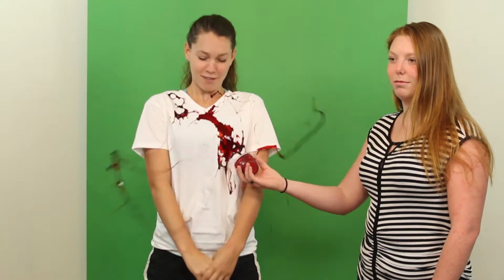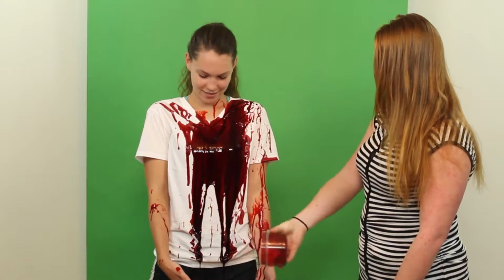Graphic Kickstarter Rough Cut Few Cutaways